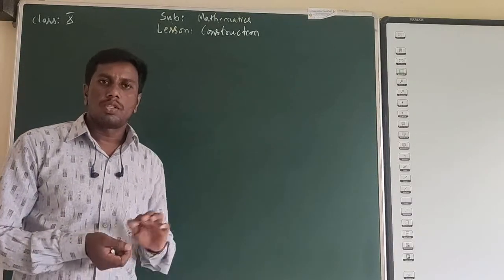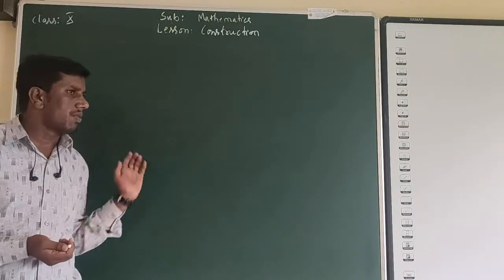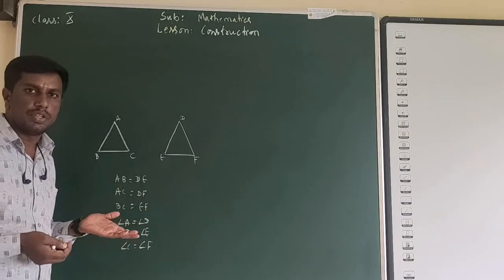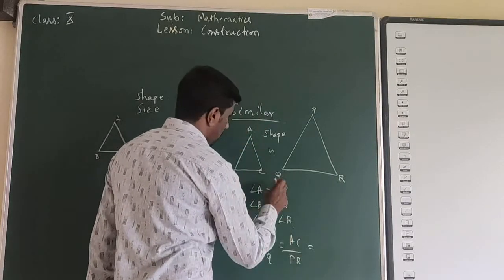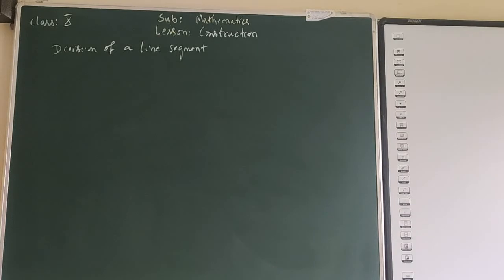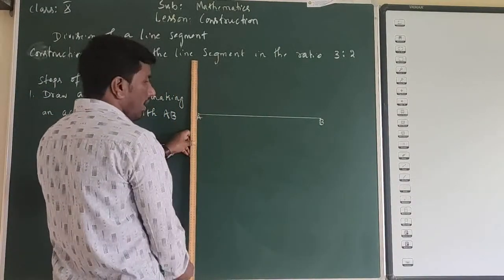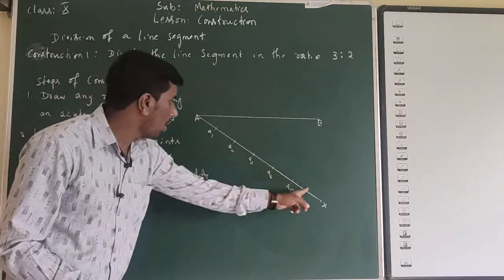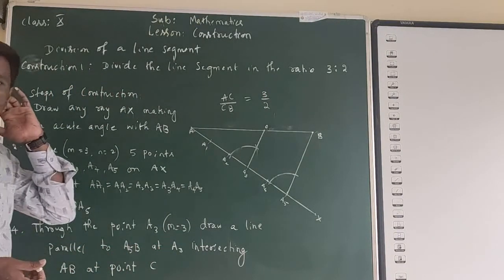Class 10 Maths Construction Part 1